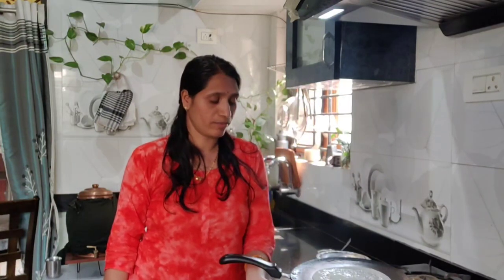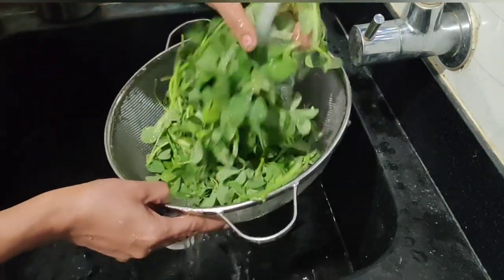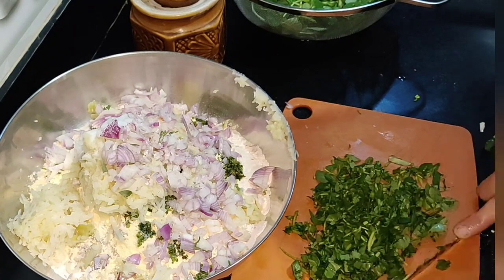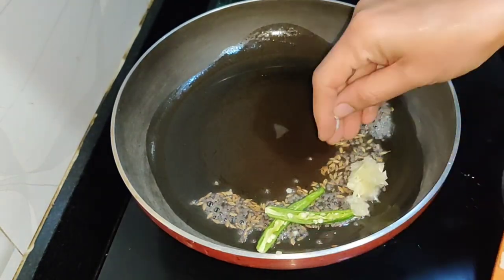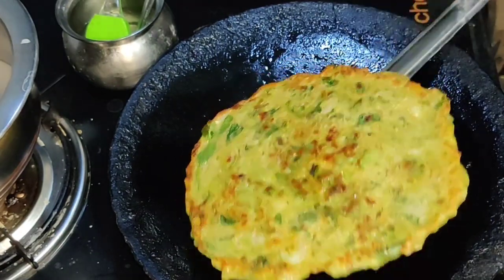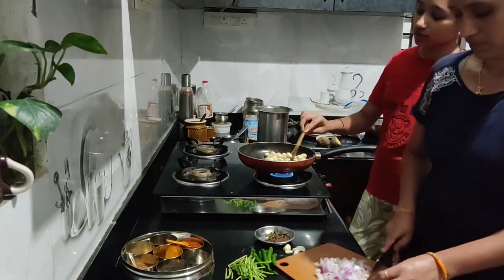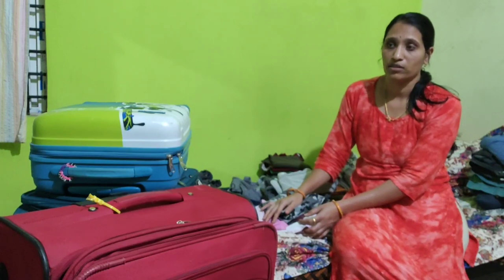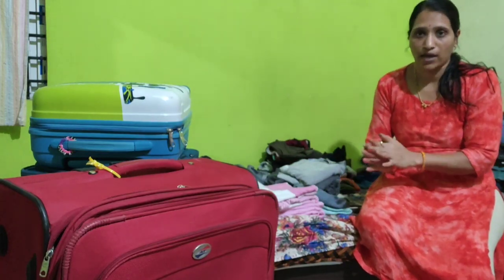daily vlog / Cooking vlog / methi paratha recipe / bag packing / morning to evening / kannada vlog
Cooking vlog # daily routine / kannada vlogs channel / morning to evening routine

Obn Nail Polish Remover Wipes Pack Of 6 Boxes Contains 192 Pads Or Pulls Or Wipes